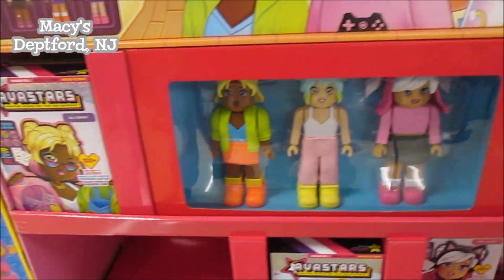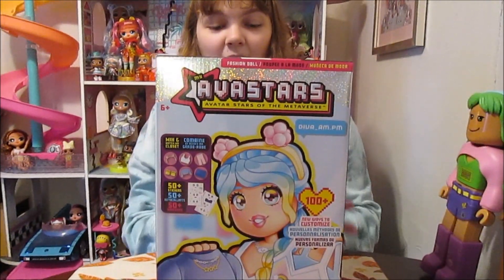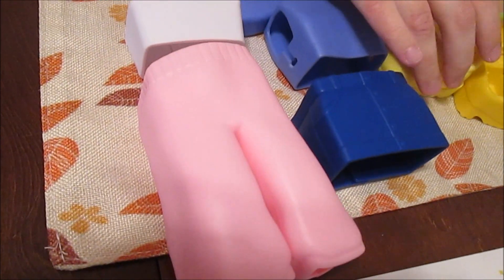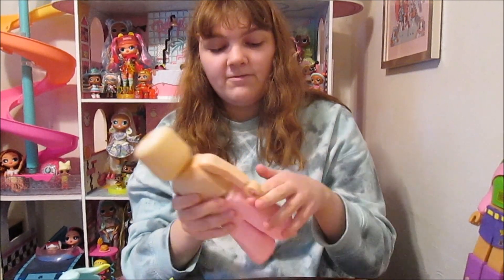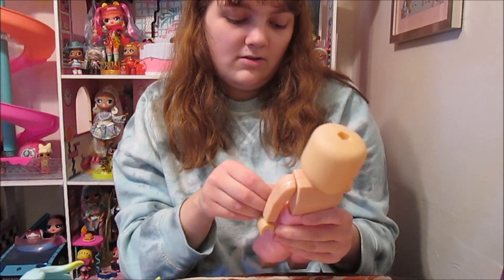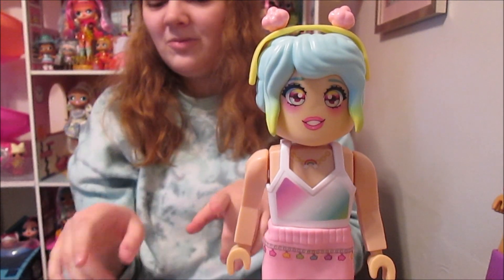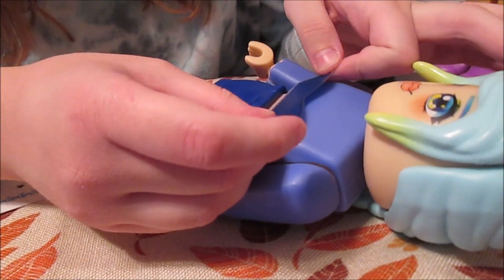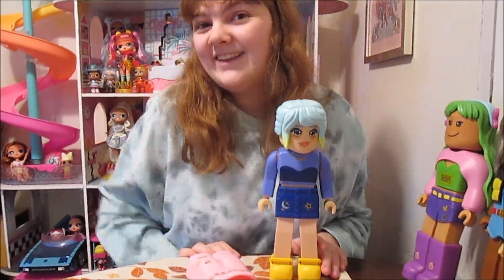NEW My Avastars SERIES 2 Fashion Dolls by WowWee - Find + Unboxing!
Finding the new Series 2 My Avastars at Toys R Us at Macy's and unboxing the Diva_AM.PM doll!